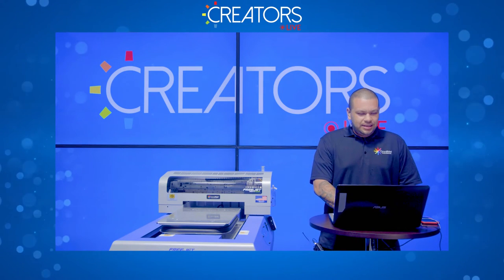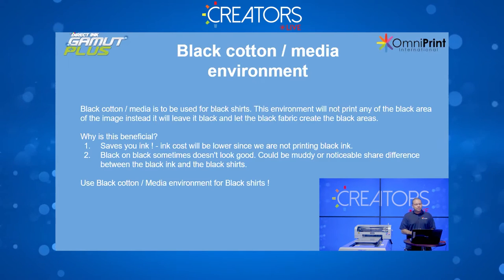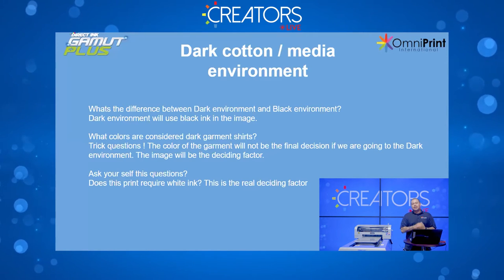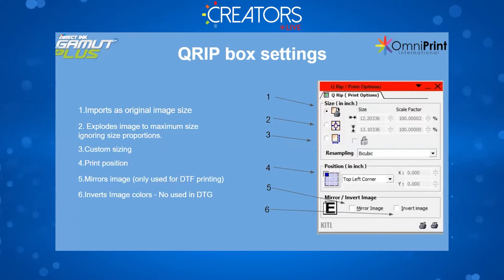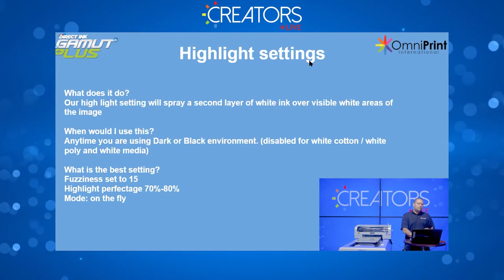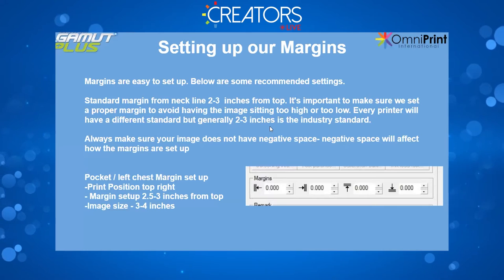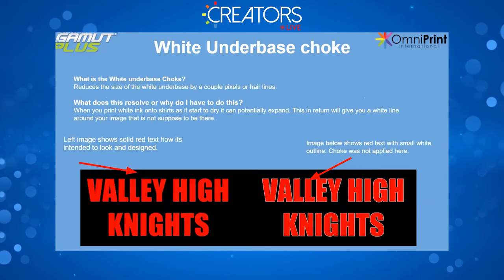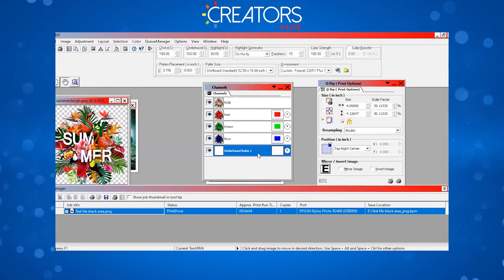Creators Live June 16th, 2021 Rip Settings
Creators Live Episode 18 Rip Settings. In this weeks episode join CMO Ryan Wood as he has Edsel break down the Rip and guide us through some of the processes in setting things up. It is one of the key things to understand thoroughly in order to get the perfect print. What are the differences in different environments? QRIP box settings? Highlight Settings and more!! Followed by a live Q&A after the coaching segment.